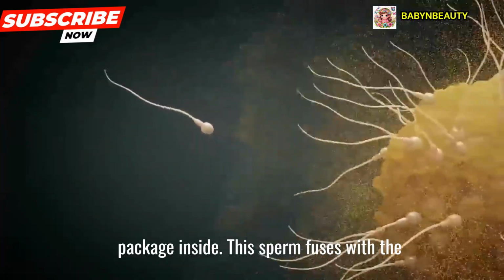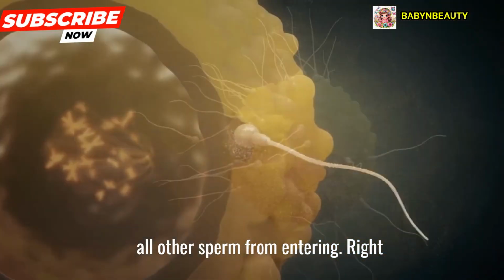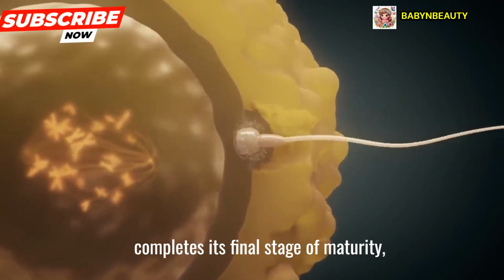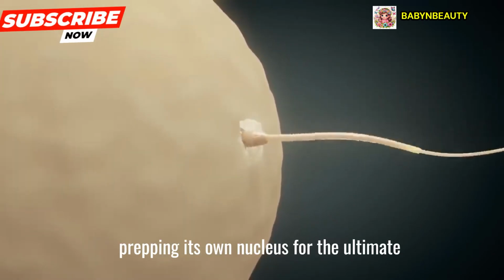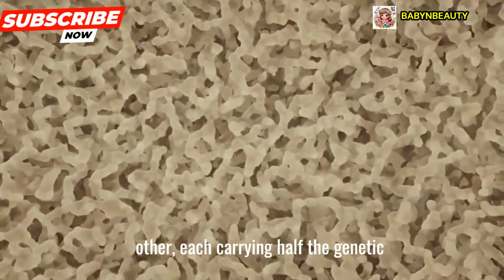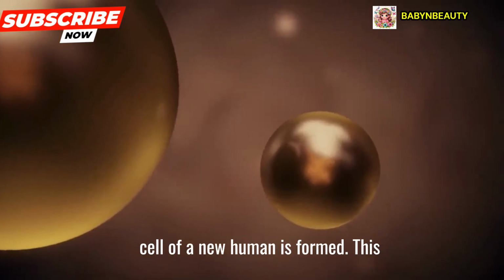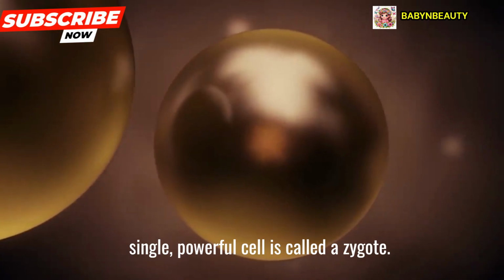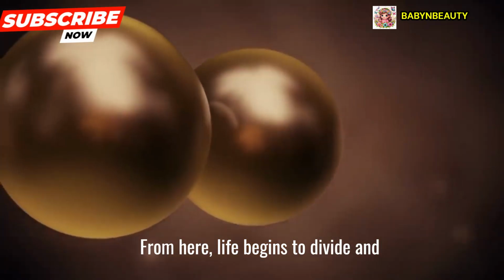Pregnancy Unveiled A Mother's Rebirth and a Baby's Creation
"The Journey of Life: A Woman's Rebirth and the Miracle of Birth!"

 Experience the captivating story of pregnancy in this heartwarming animation, celebrating not just the creation of new life but the powerful transformation of a woman into a mother. From the first heartbeat to the miracle of birth, witness the awe-inspiring journey that redefines life and identity. Perfect for parents-to-be, educators, and curious minds.

- Pregnancy animation
- Miracle of birth and motherhood
- Women's transformation during pregnancy
- Fetal development video
- Pregnancy educational animation

- Pregnancy
- Birth
- Motherhood
- Transformation
- Education
- Animation
- Miracle of Life

This revision highlights the dual journey of creating life and a woman's transformation, ensuring it connects emotionally with your audience. Let me know if you'd like further tweaks!

Welcome to Baby n Beauty! 📺

Here on our channel, we bring you a blend of expert parenting advice, beauty tips, and inspiring stories to make your journey as a parent beautiful and fulfilling. From newborn care to self-care, we cover it all with a touch of love and a splash of fun.

"Best beauty and baby care channel"
"Top-rated baby and beauty products"
"Expert tips on beauty and baby care"
Let's make this journey together, beautiful and enjoyable! 💖👶✨
Beauty and Skincare:

"Best skincare routine for glowing skin"

"Top beauty products for 2025"

"Natural remedies for clear skin"

"Affordable makeup brands"

Baby Care:

"Essential baby products for new moms"

"Baby skincare tips"

"Best baby shampoos and lotions"

"How to choose safe baby products"

Lifestyle and Wellness:

"Self-care tips for busy moms"

"Healthy lifestyle hacks"

"Eco-friendly beauty and baby products"

Trending Topics:

"Viral beauty hacks tested"

"Top baby care trends this year"

"Sustainable beauty and baby care"